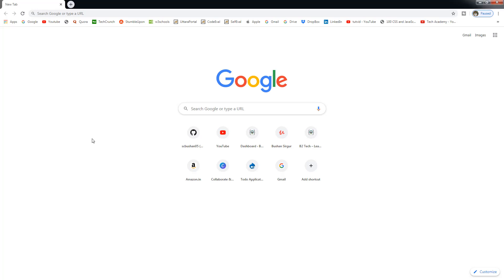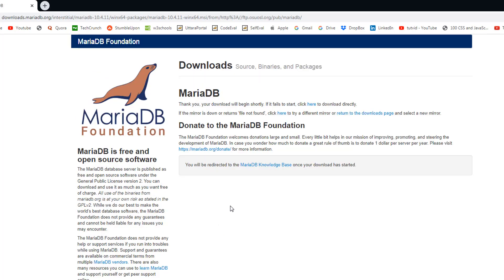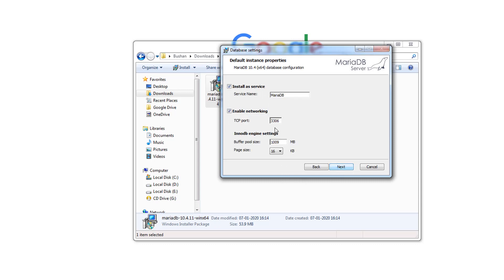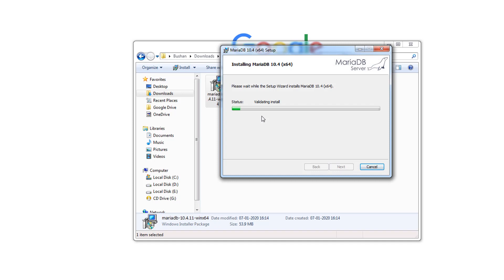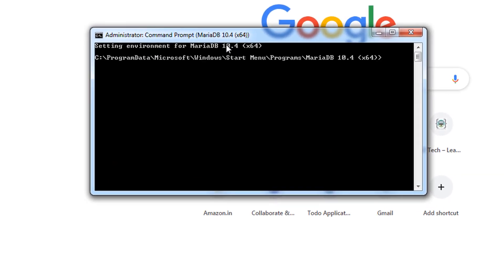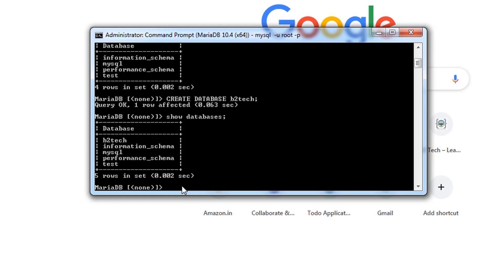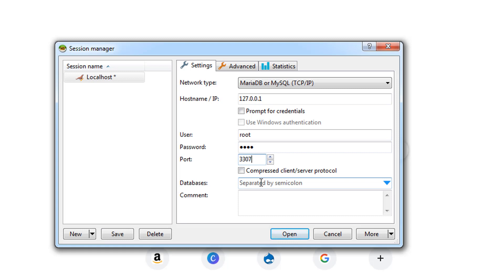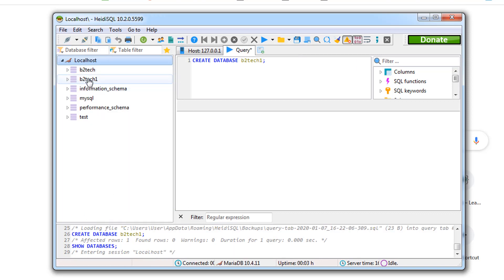Install MariaDB database on Windows in 2020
Download MariaDB @
To get motivated, inspired and take your personal development to the next level, visit